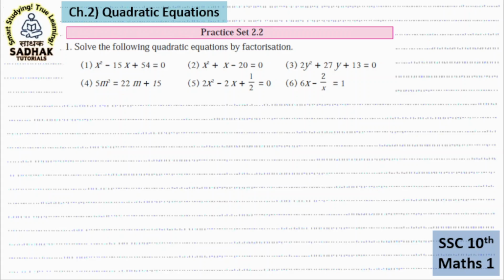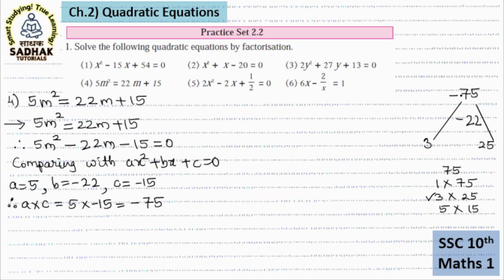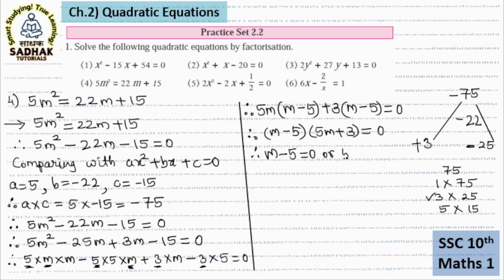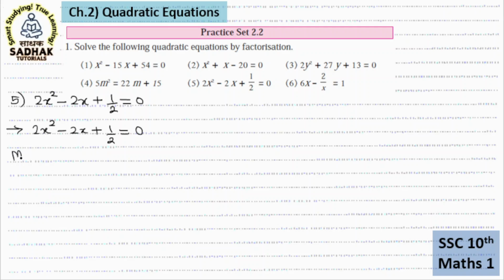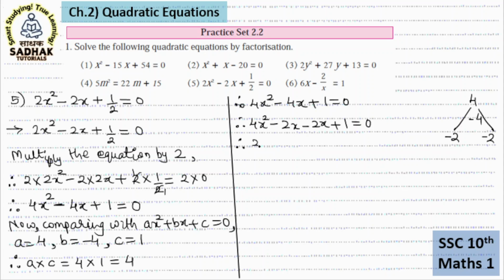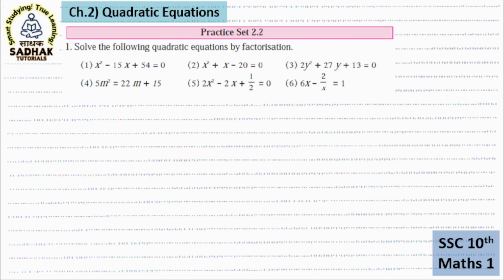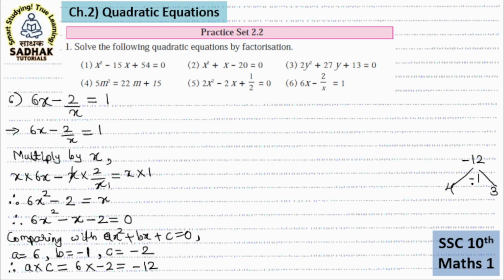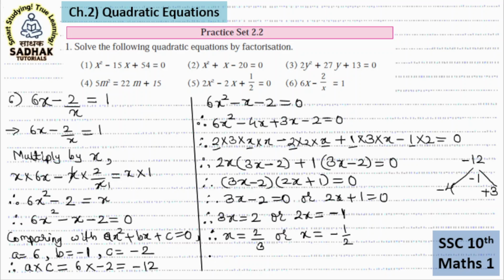Quadratic Equations | Class 10th Maths 1 | Practice Set 2.2 | Q.2. (4 to 6) | SSC Maharashtra Board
Hi students! In this video, we begin Chapter 2: Quadratic Equations from the Class 10 Maths 1 (Algebra) syllabus for the Maharashtra State Board.
I have explained and provided step-by-step solutions for the Practice Set 2.2, Q.2. Sums 4 to 6.
Timestamps:
0:00 – Sum 4
7:00 – Sum 5
13:00 – Sum 6
Resources:
📌 Next Video: Solutions for Q.2. Sums 4 to 6 coming soon!